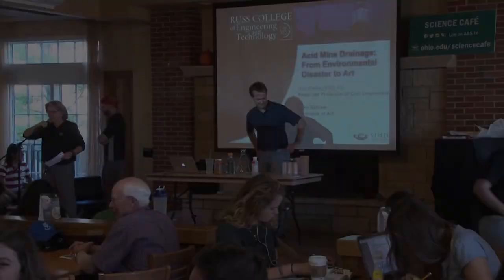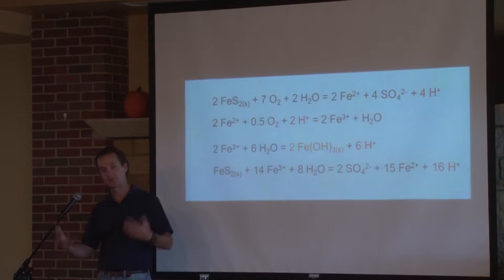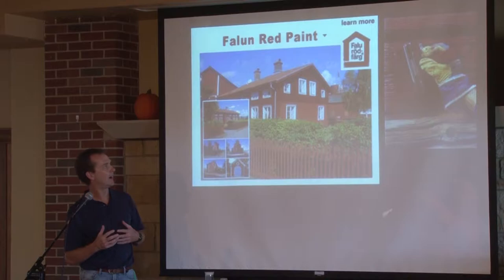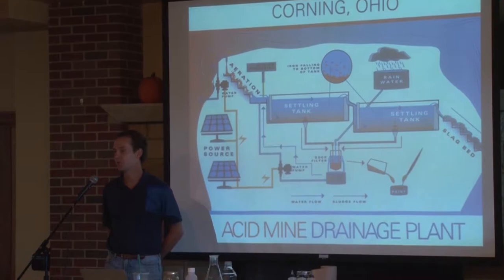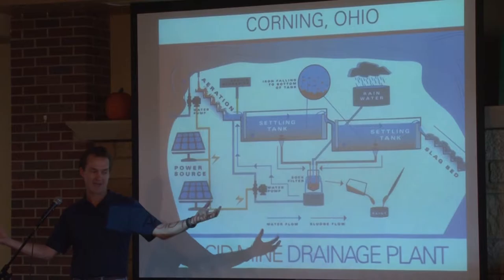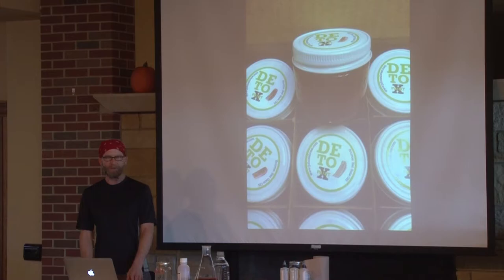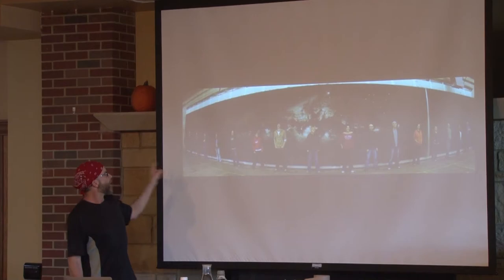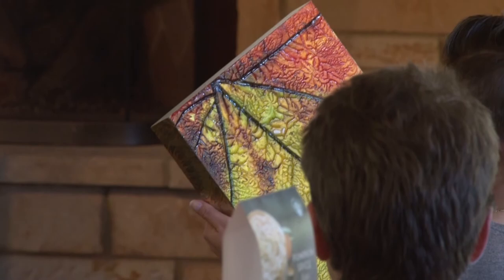Science Cafe with Guy Riefler and John Sabraw 10-05-2016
Guy Riefler, Civil Engineering; John Sabraw, Art, "Acid Mine Drainage: From Environmental Disaster to Art"